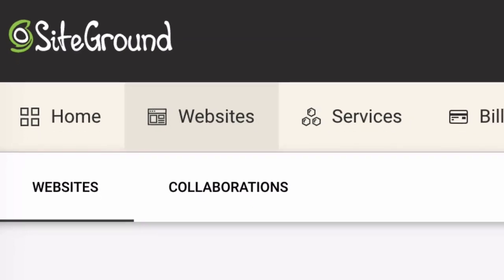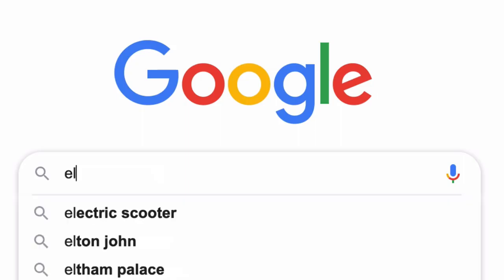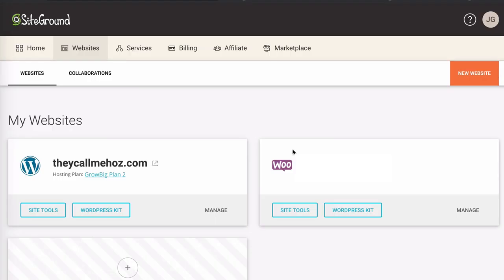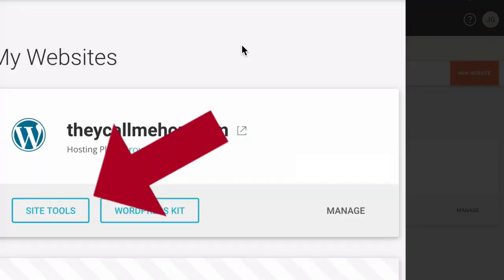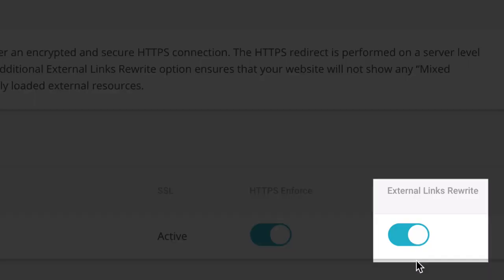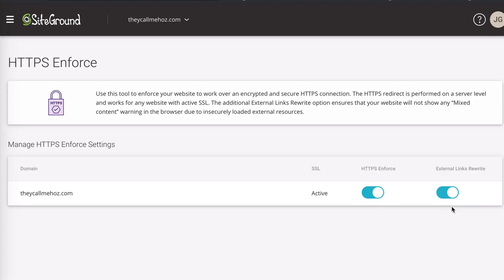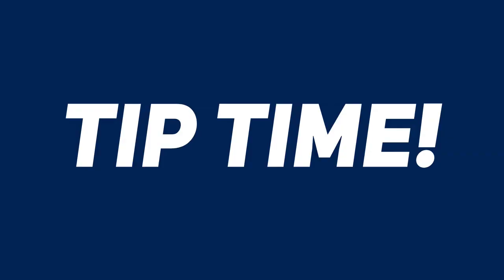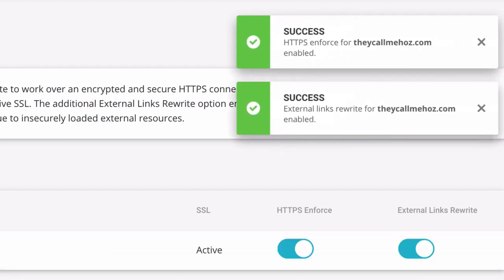Elementor Not Loading on Siteground (FIX)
Elementor not loading on Siteground? Here's the fix.